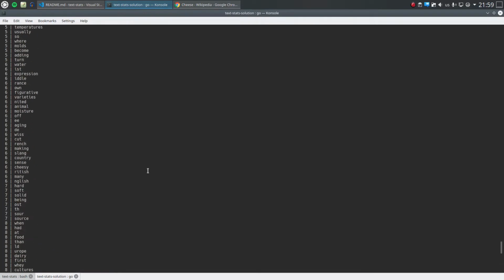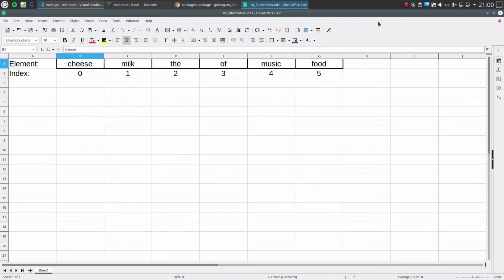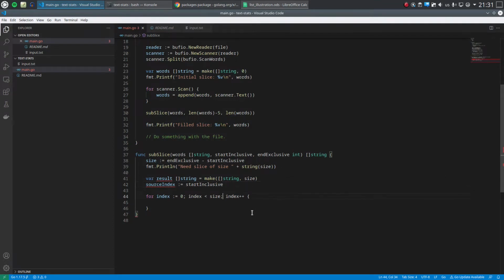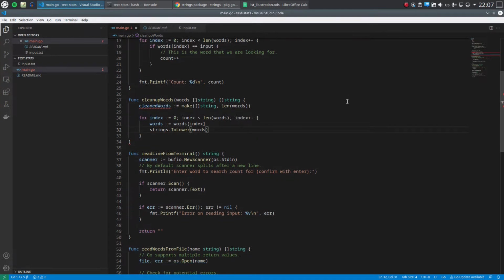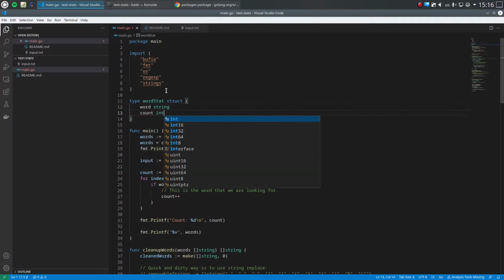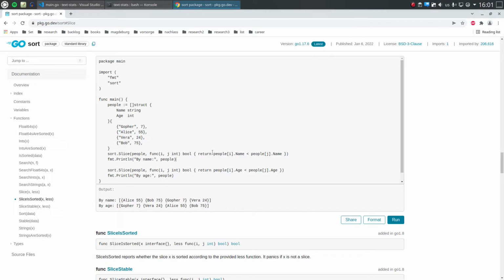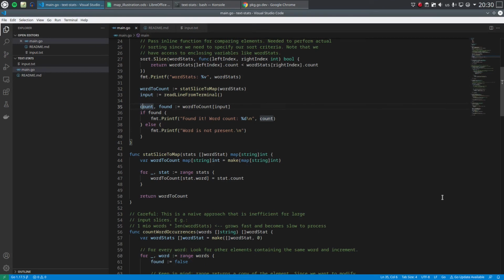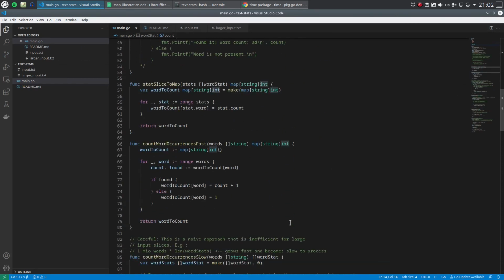Learn to Use Basic Data Structures - Slices, Structs and Maps in Golang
This programming tutorial is a practical introduction to data structures. You will learn how to use slices, structs and maps to organize your data in Golang. Every concept is applied to our sample project that reads text from a file in order to count word occurrences. Finally, we talk about suitability of certain data structures for specific tasks.

Timestamps:
00:00:00 Content overview
00:07:53 Project setup and hello world
00:12:25 Opening a file and checking for errors (intro to blank identifier)
00:20:41 Reading text from a file (split into words)
00:31:52 Concept of slices (lists)
00:41:36 Basic usage of slices (make, append, len, indexed access)
00:55:31 Cutting slices from slices (manual implementation vs slicing operations)
01:09:24 Shorthand for slice initialization
01:13:28 Reading user input from the terminal
01:23:02 Searching element in a slice (counting word occurrences)
01:25:20 Simple string functions for input cleanup
01:44:12 Brief look at regular expressions for input cleanup
01:59:02 Basic usage of structs
02:18:27 Why searching of elements can be inefficient
02:21:19 Range function returns copied elements (use index for writes)
02:24:22 Sorting elements (how to assign and pass functions)
02:46:07 Loop over elements with early exit (break, range, blank identifier)
02:49:15 Concept of maps
02:55:32 Using a map for simple lookups (avoid searching)
03:02:41 Using a map for counting occurrences efficiently
03:11:18 Measuring durations (performance comparison)
03:26:14 Closing files (defer)
03:30:39 Quick recap and next steps